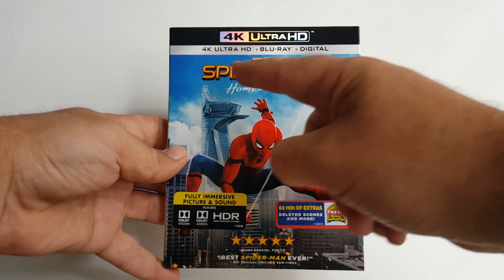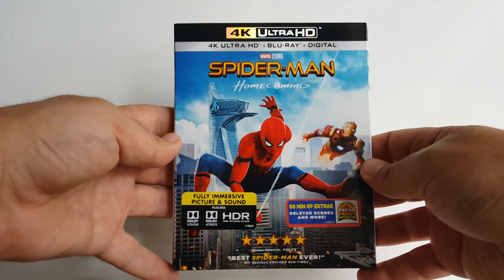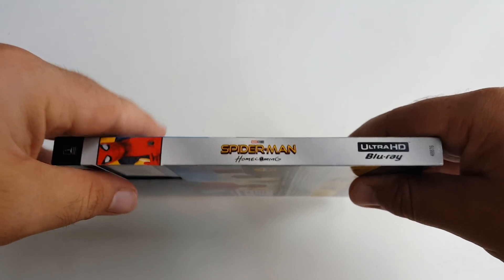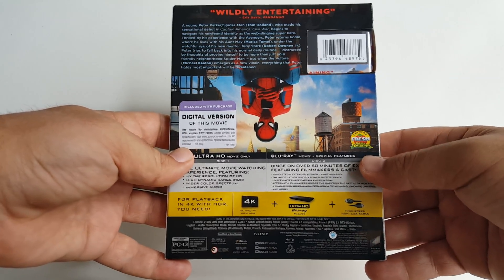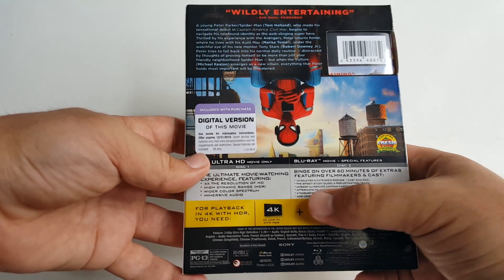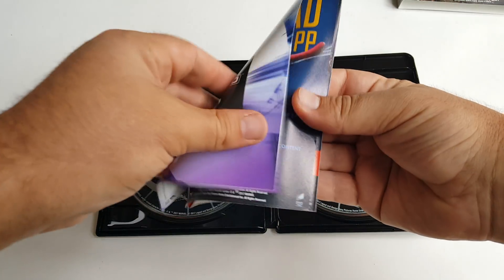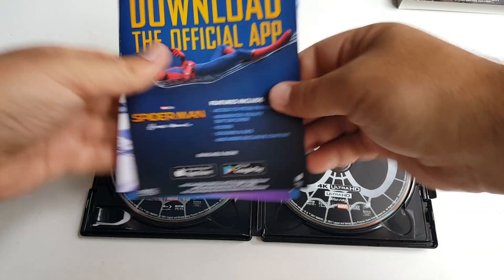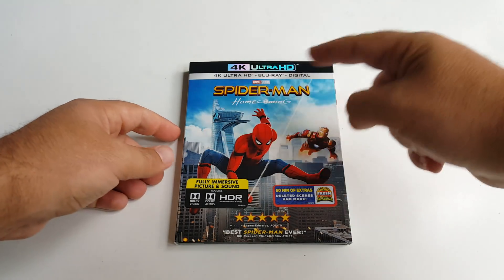Spiderman: Homecoming 4K Bluray Unboxing & Review | BLURAY DAN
Here's my Early Unboxing & Review for the 4K Ultra HD of Spiderman: Homecoming!